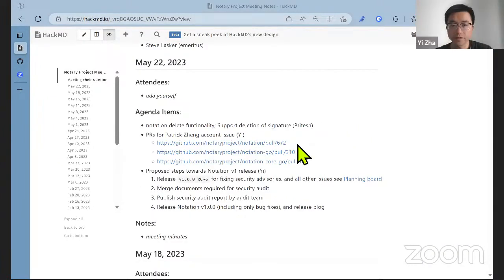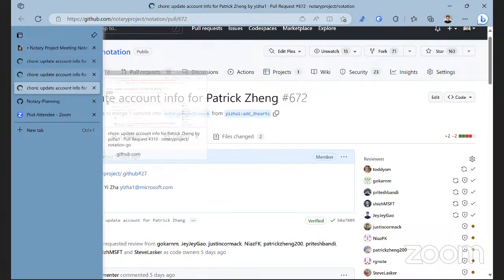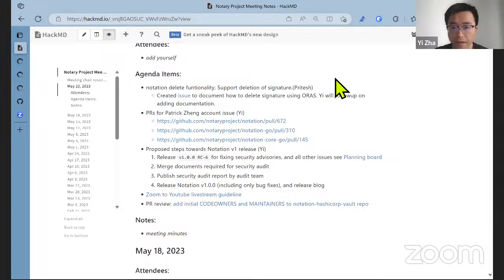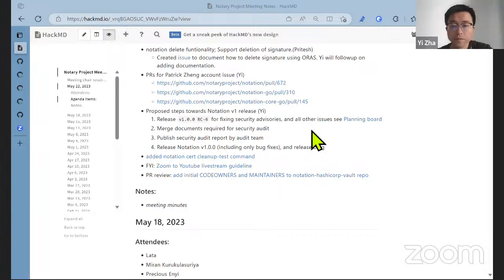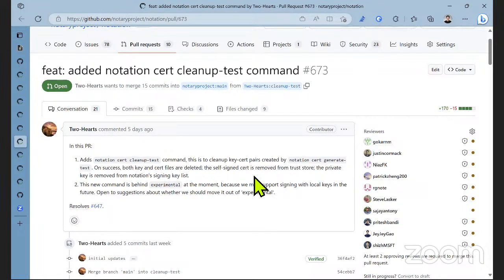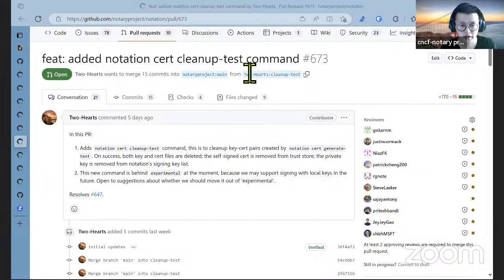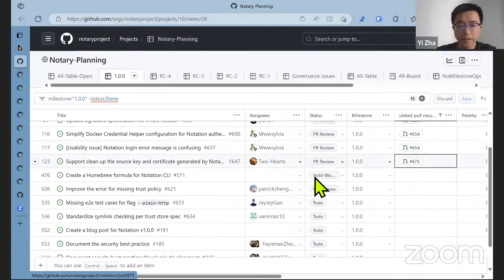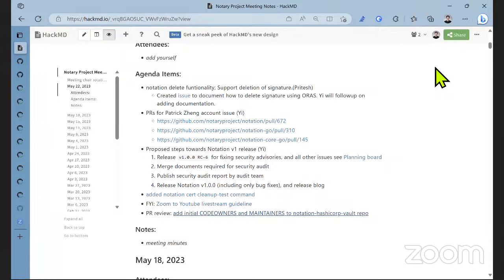cncf-notary project's Personal Meeting Room